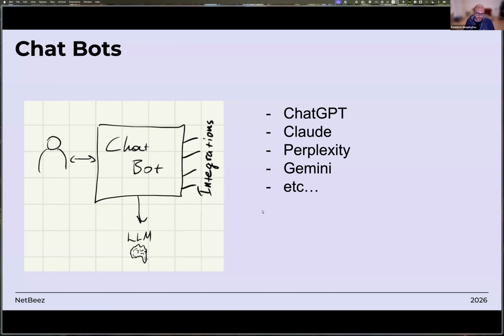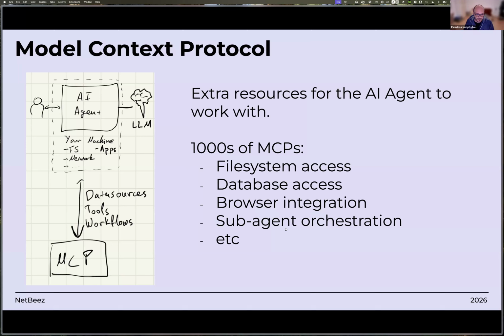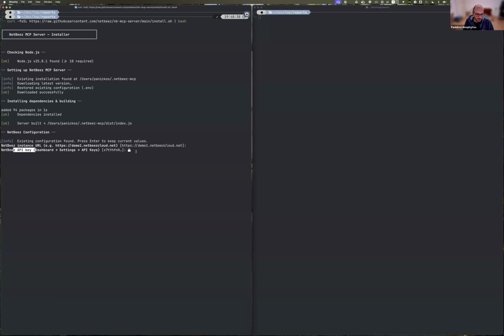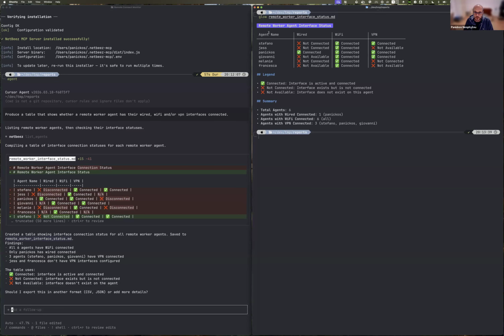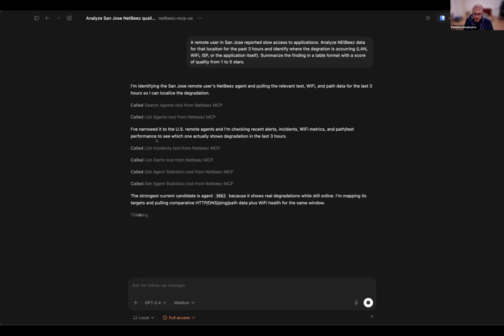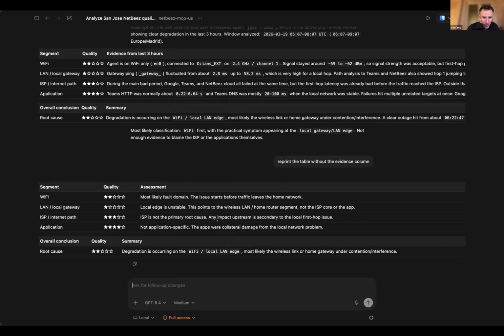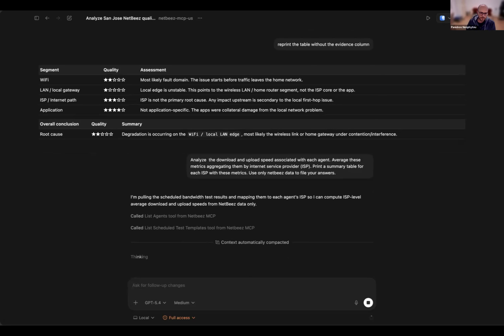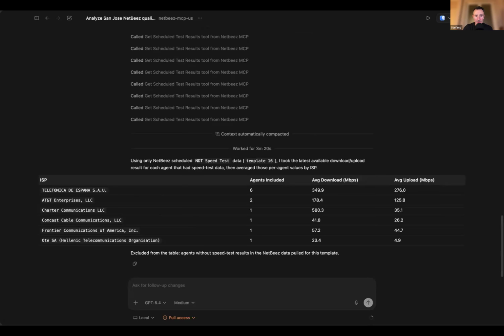NetBeez MCP Server Launch - NetBeez Customer Connect - 2026-Q1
In this webinar we demonstrate how to use AI inside NetBeez to simplify troubleshooting and accelerate network operations. In this session, you’ll see how to:
- Instantly generate custom dashboards using natural language
- Create executive-ready reports in seconds
- Analyze network performance trends with AI assistance
- Identify root cause faster across Wi-Fi, WAN, VPN, and ISP connections
- Reduce repetitive manual investigation work
Whether you're managing distributed sites or supporting a remote workforce, this webinar will show you how AI can help your team move from reactive troubleshooting to proactive network performance management.